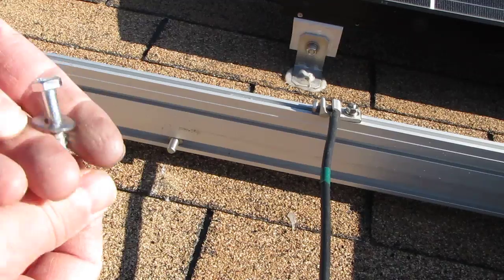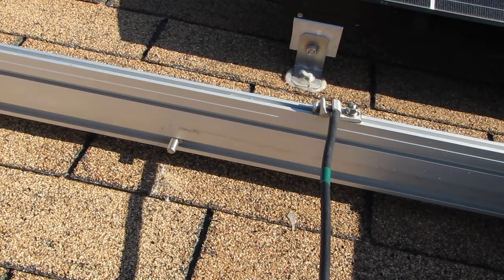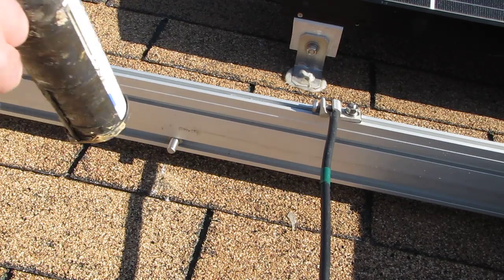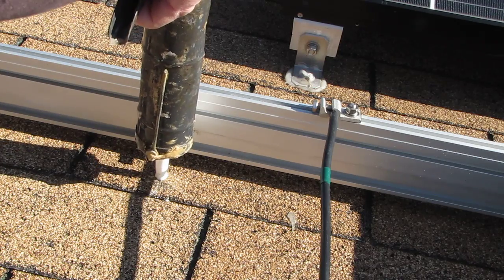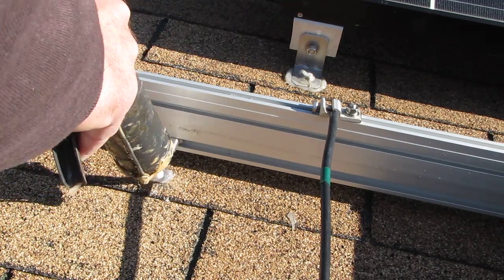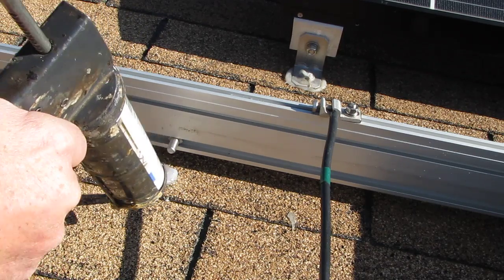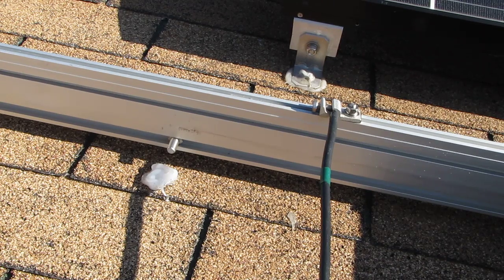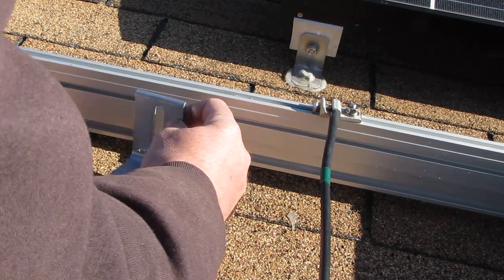Solar Panel Mounting to Roof How To By VIARLOCITY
This Is A Video Of How To Mount L Feet To Your Roof With Out Leaks I use 100% Pure Silicone For My Ironridge XRS Rail Mounting System For My Solar Panels  Thanks For Watching Kenny KVUSMC or VIARLOCITY  Please Subscribe